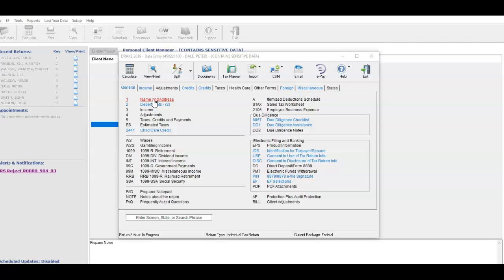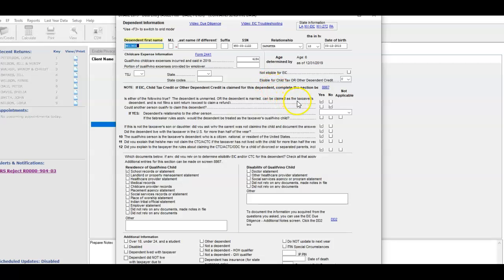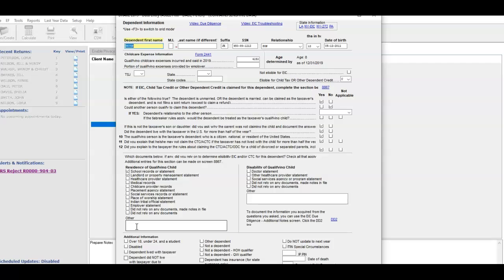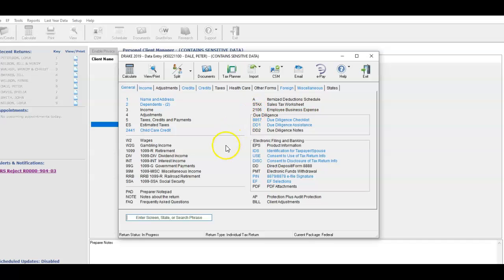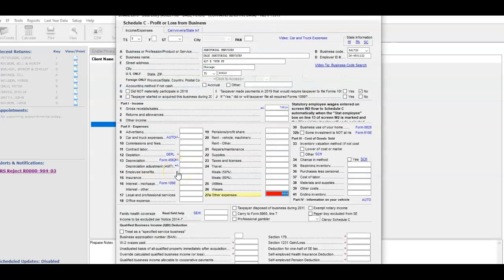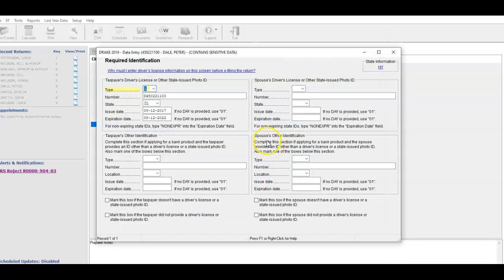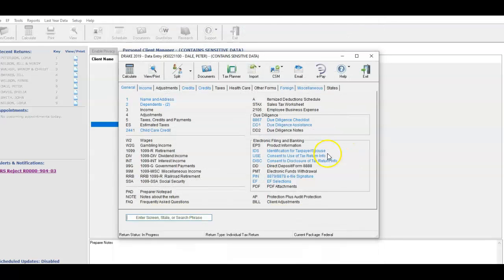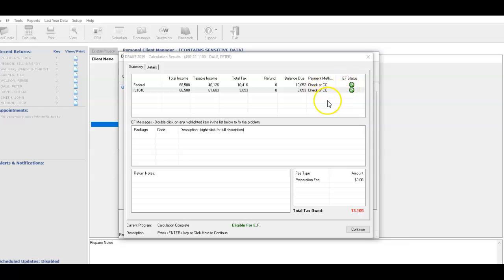PETER DALE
Peter Dale part the online tax preparation course